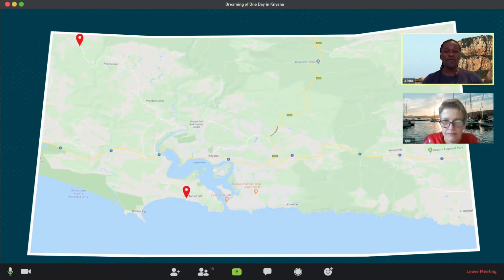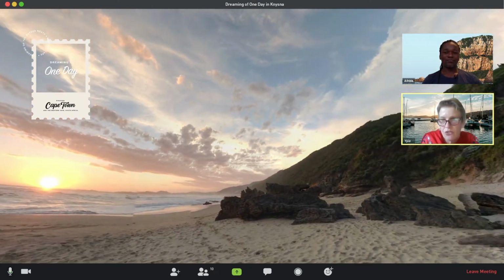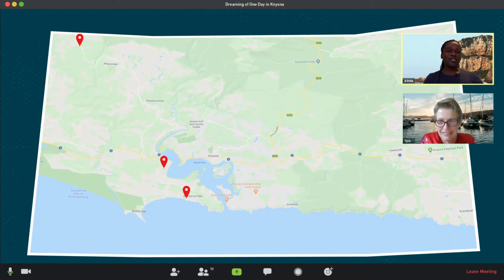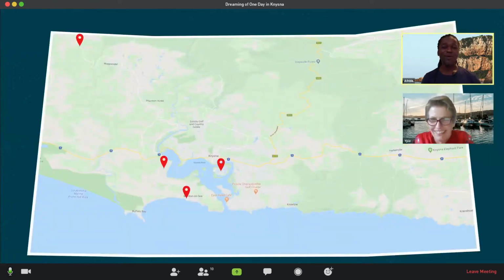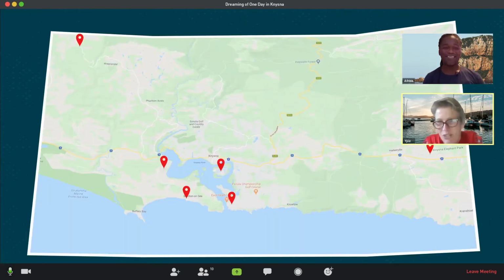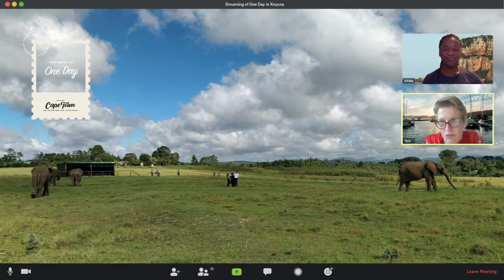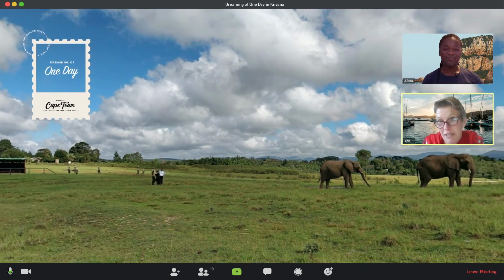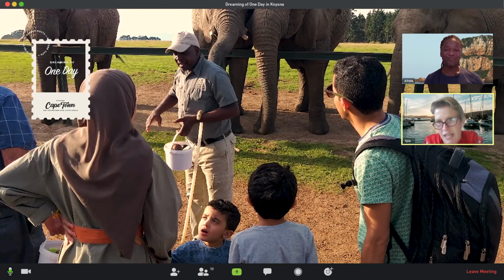Dreaming of One Day in the Western Cape: Garden Route, Knysna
'One Day' tour of Greater Knysna, where Destination Garden Route's Ypie Kingma takes South African radio presenter Africa Melane to her favorite spots in and around Knysna, on the Garden Route, South Africa.  Watch, learn, plan and visit, One Day...